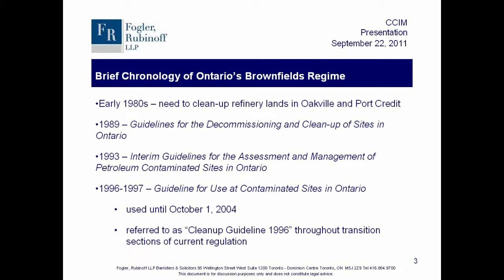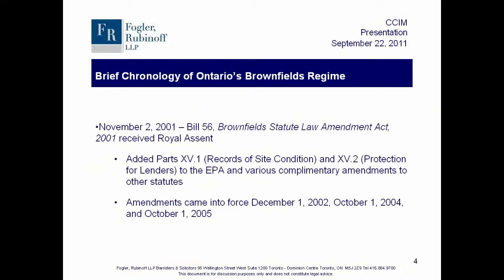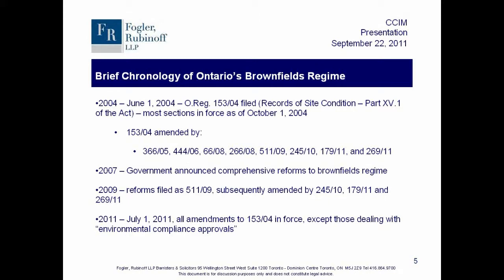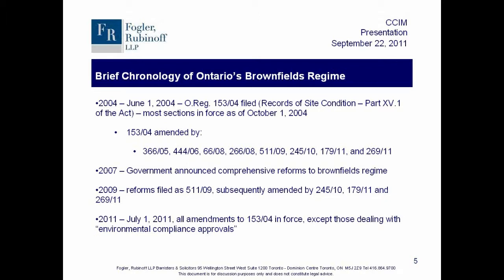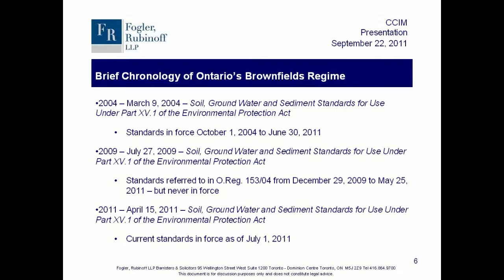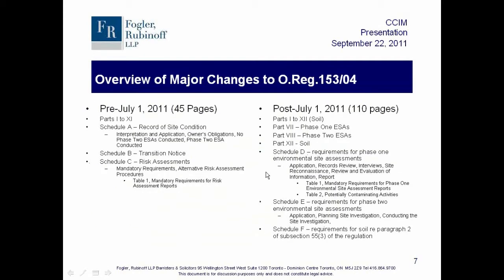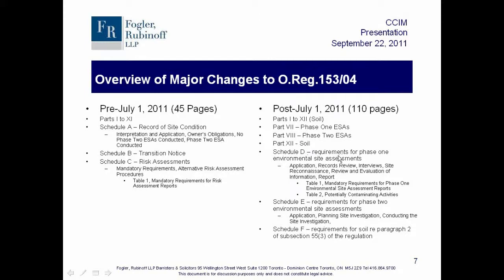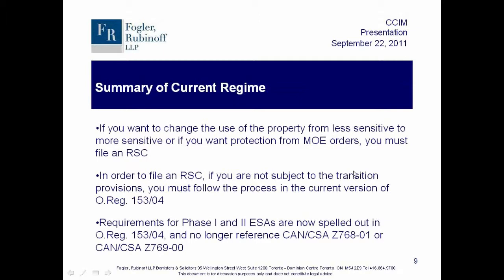Ontario Brownsfield Regime by Albert Engel, Associate, Fogler, Rubinoff LLP Part 1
Albert Engel, Lawyer, Albert's practice involves various aspects of Renewable Energy and Environmental law. Prior to joining Fogler, Rubinoff LLP, Albert articled and then practiced Environmental law at Ontario's Ministry of the Environment ("MOE) for 8 years, where he gained extensive experience with the MOE's approvals, compliance and enforcement regimes. While at the MOE Albert conducted over 100 prosecutions under Ontario Environmental statutes and the Mining Act, and represented Ministry clients on over 100 matters before the Environmental Review Tribunal and Divisions Court.